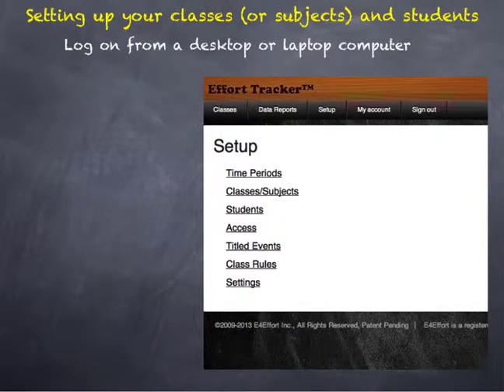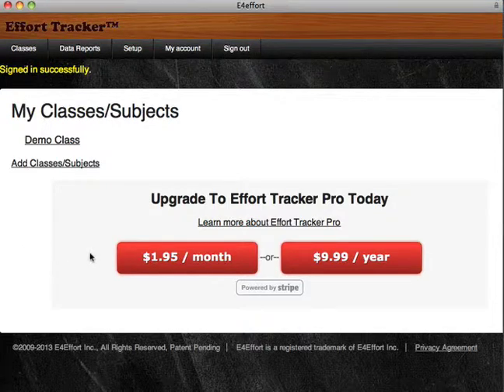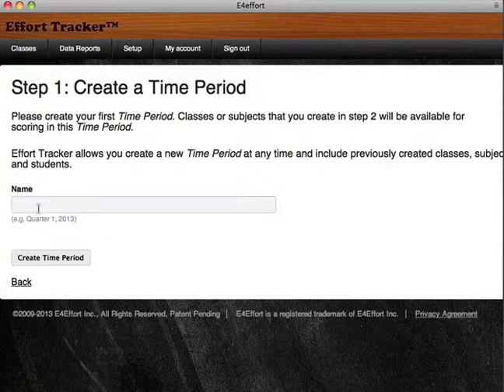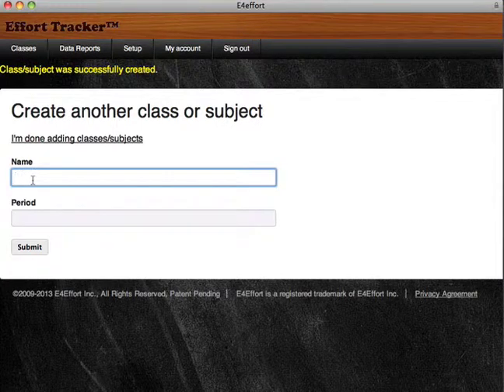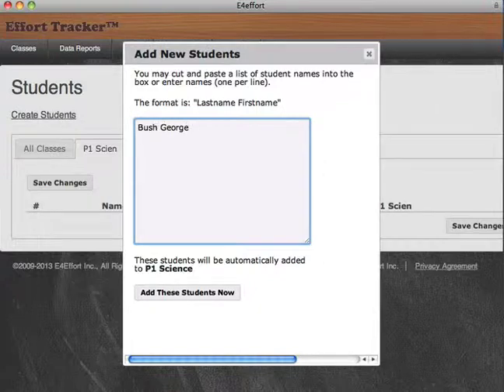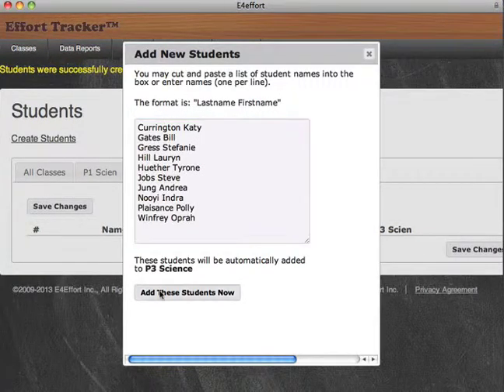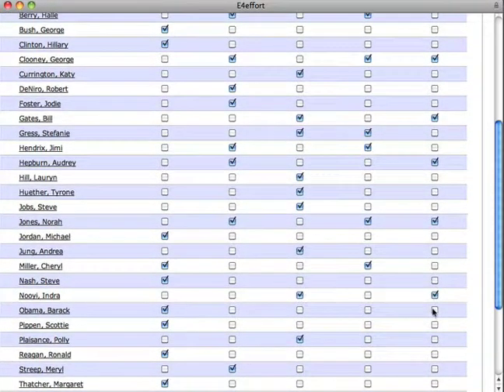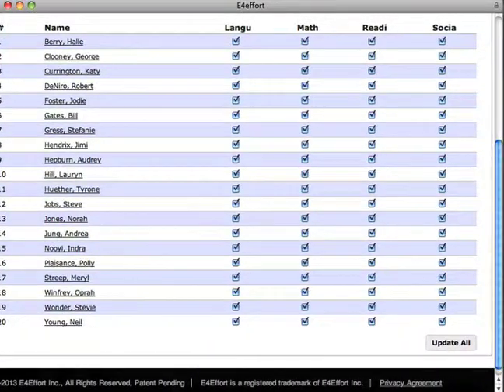Setting up Classes and Students in Effort Tracker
How to enter your classes (or subjects) and students into Effort Tracker